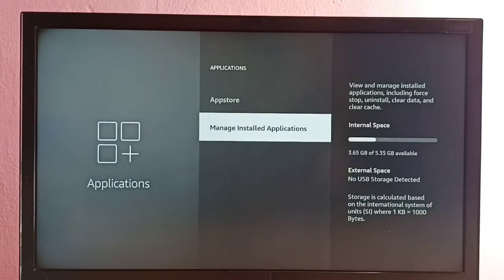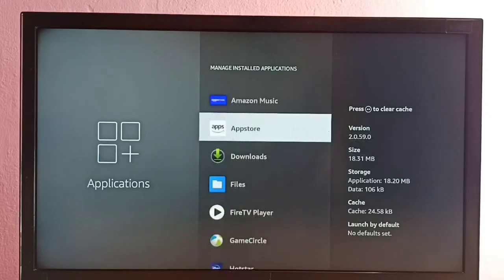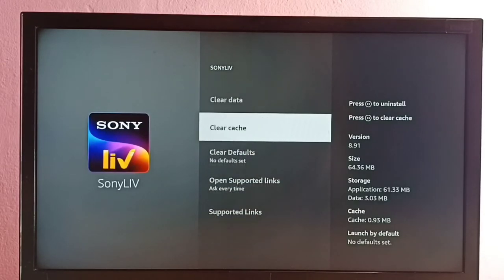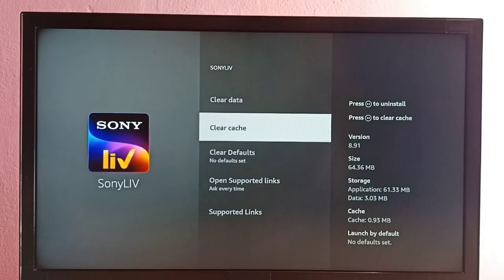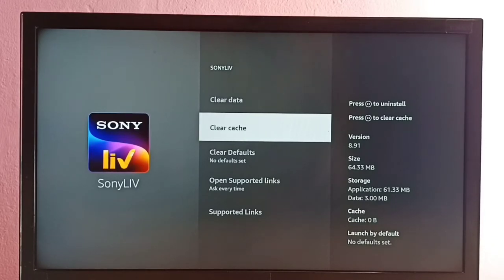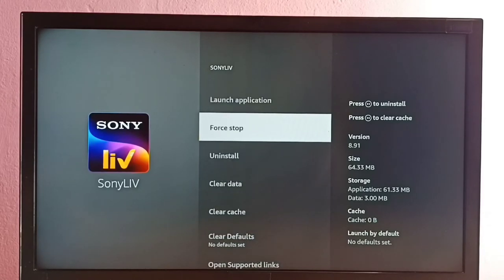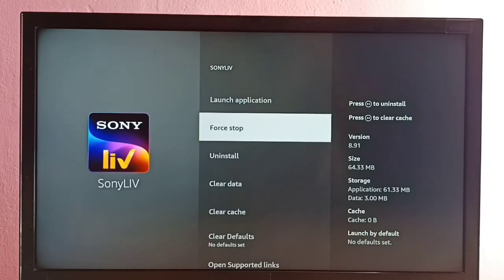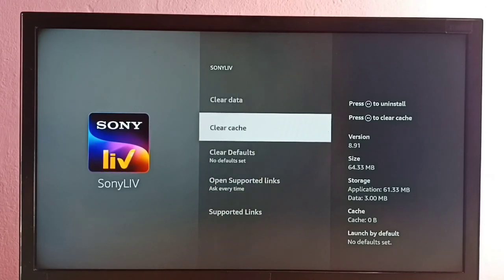Amazon Fire TV Stick : How to Clear Cache of Sony Liv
SonyLIV,
firetv,
fire tv,
How to,
Fire TV Stick,
amazon,
TV Stick,
media stick,
android,
OTT,
ott platform amazon,
ott platform,